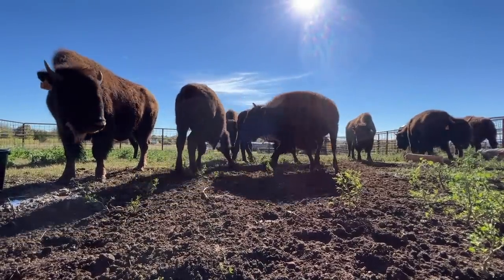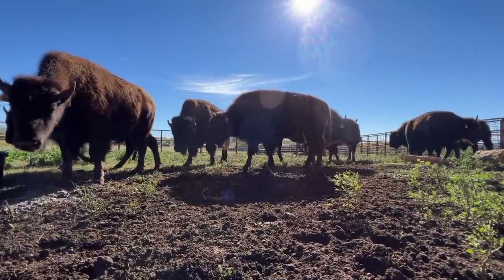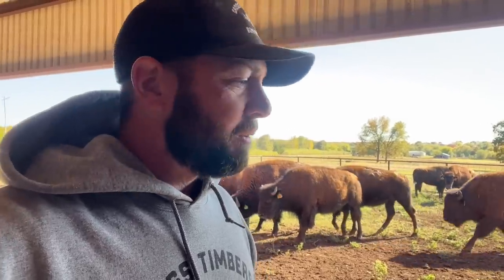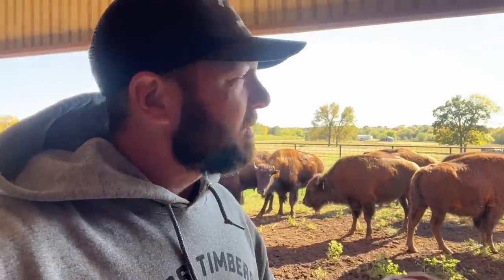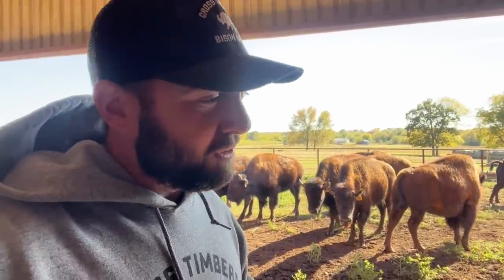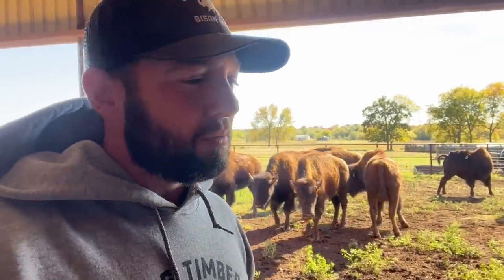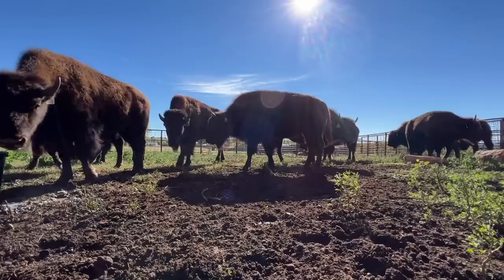Working Bison...It Get's Better Every Time!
Thank you to Chandler Speed for the filming!

Buffalo Hippy
110 West Muskogee Ave

Soundstripe Copyright codes:
MOKIDZ5YQZTCOYPF
OMMLEGCKLONOY7UO
UW4JH0EBANADKUFC
4KDQEEOQOKLLBG1C